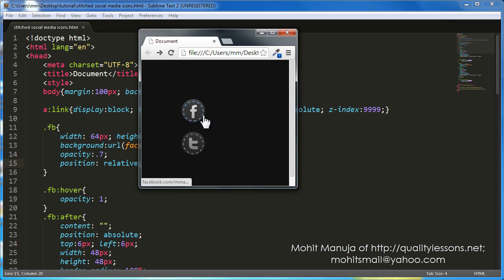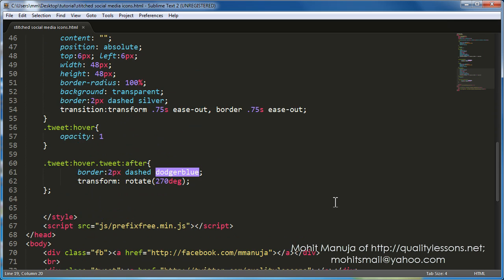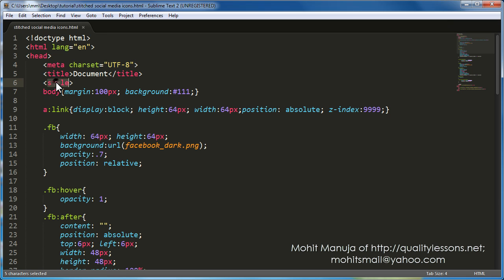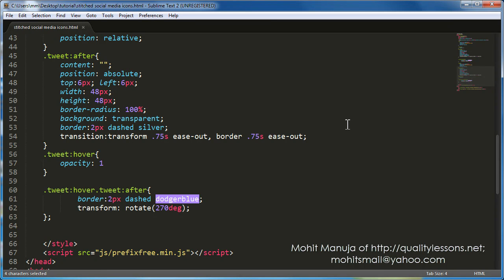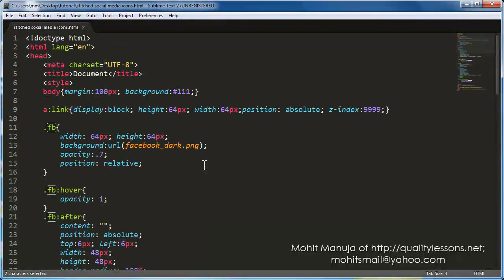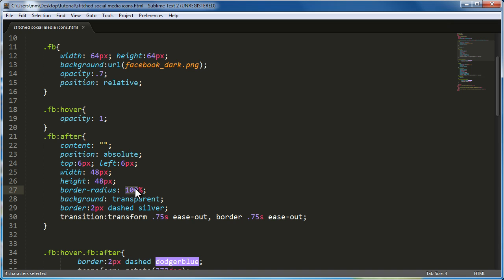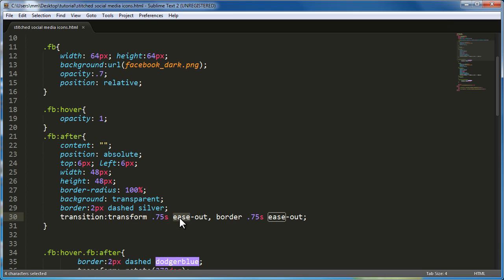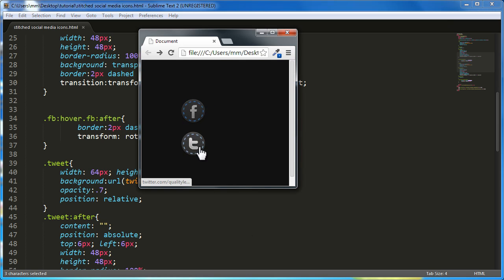Pure css animated stiched social media icons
This effect was created using  the transition css property which causes the the rotation ( that in turn uses the css transform property )